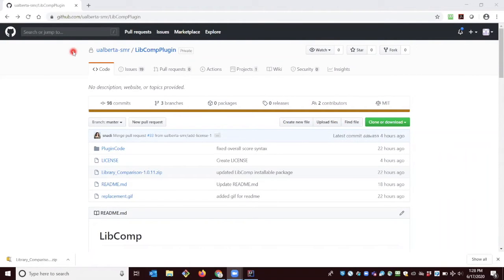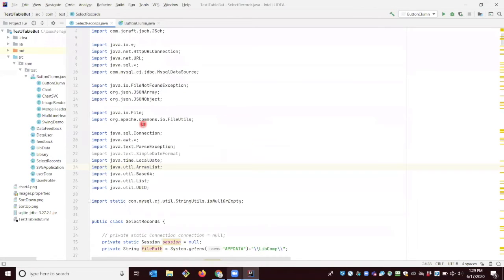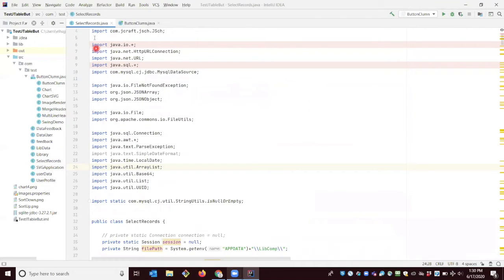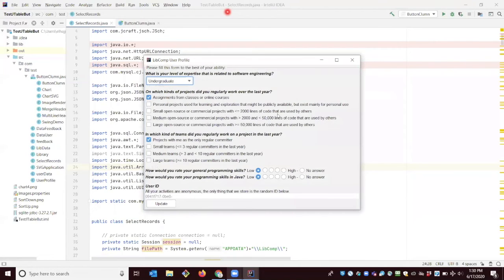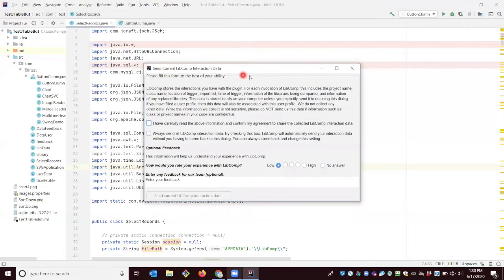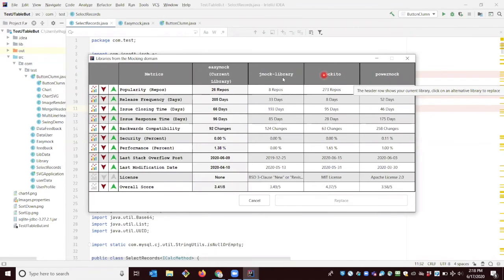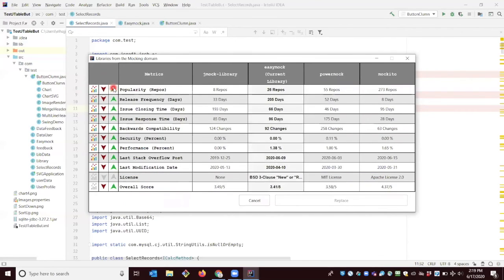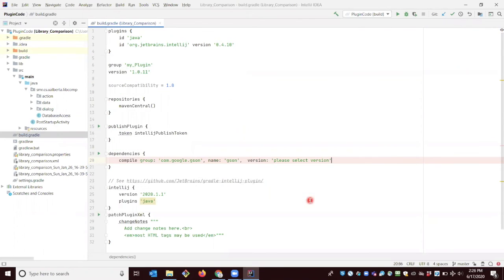LibComp Tool Demo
Tool demo video for ESEC/FSE '20 conference